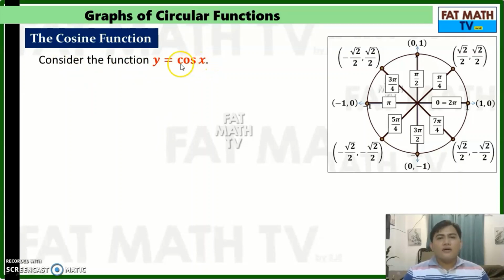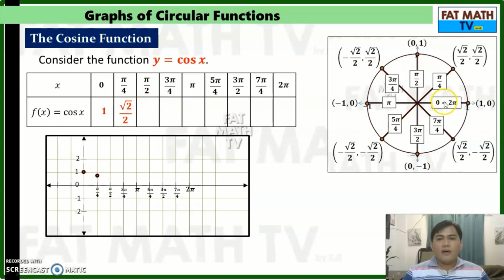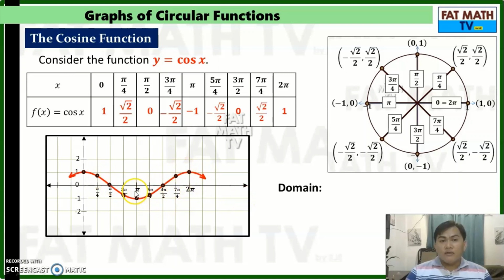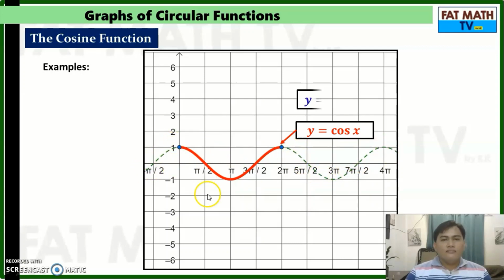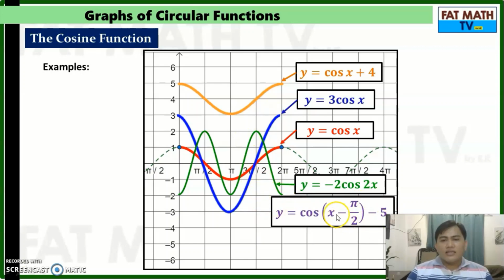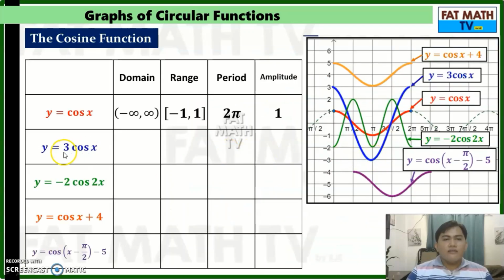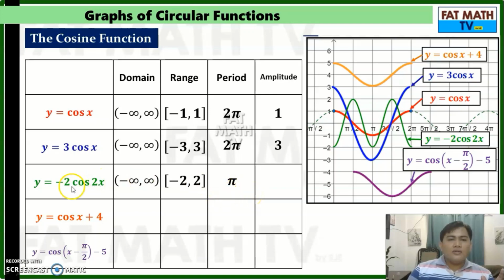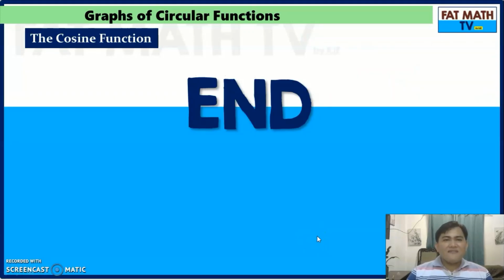The Cosine Function | Precalculus | Trigonometry | SHS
Graph, domain, range, amplitude, period of cosine functions
Precalculus
STEM Specialized Subject